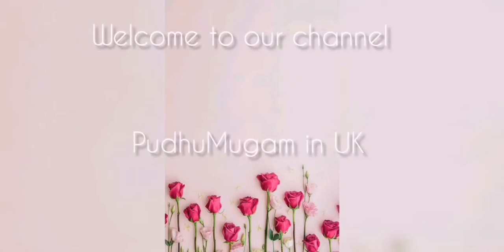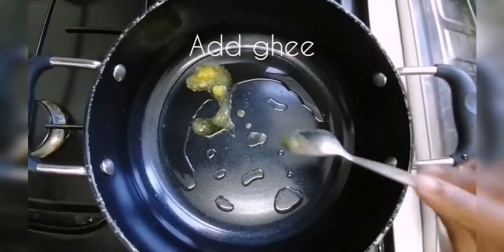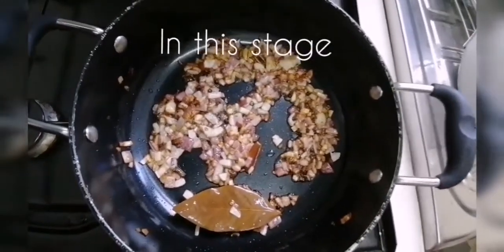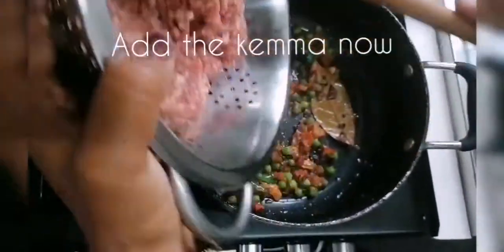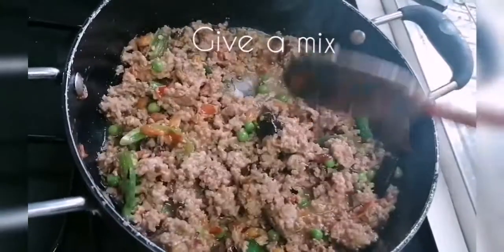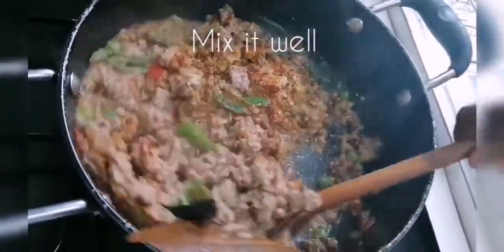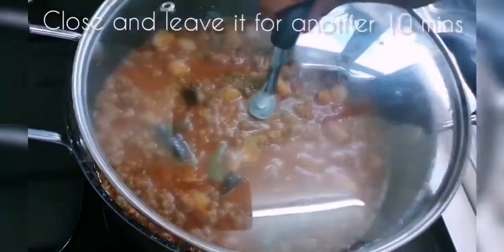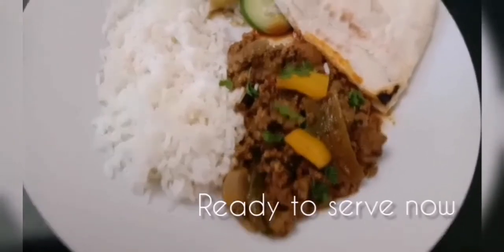North indian mutton keema gravy / நார்த் இந்தியன் மட்டன் கீமா கிரேவி /